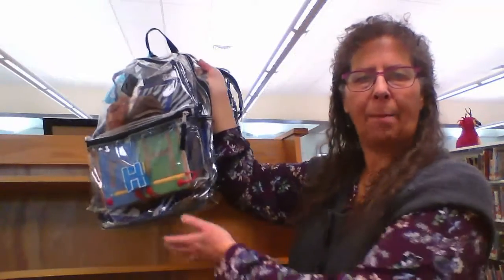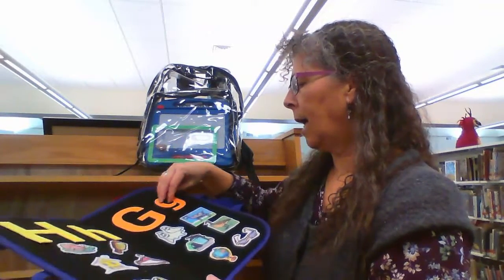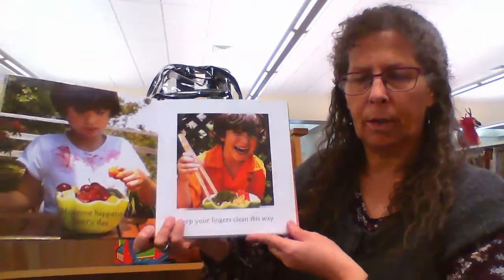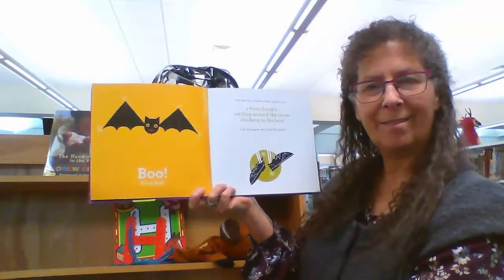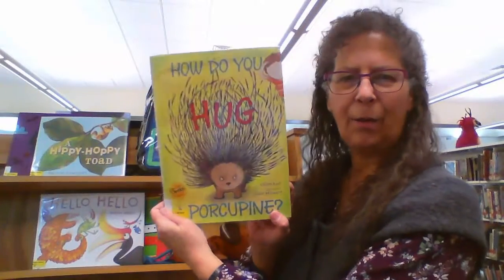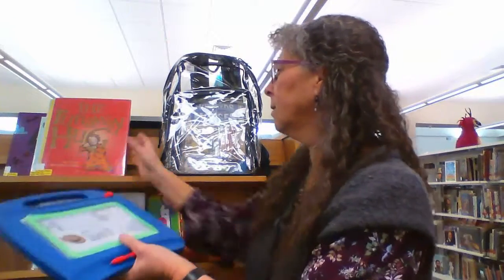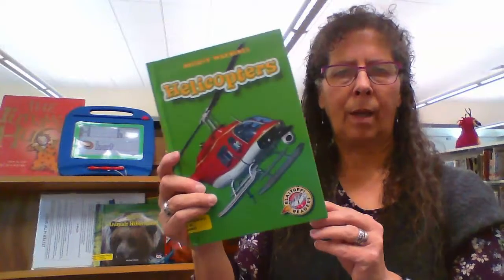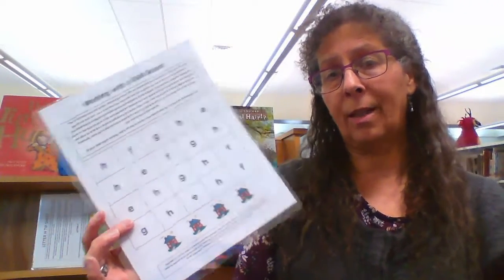Letter H Backpacks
As part of an IMLS/LSTA grant funded project that we called, "Alphabet Ready", we created Letter Backpacks for checkout to support the skills of alphabet recognition and phonological awareness.